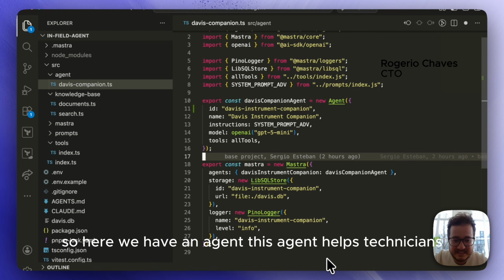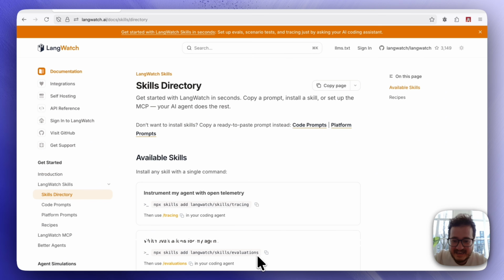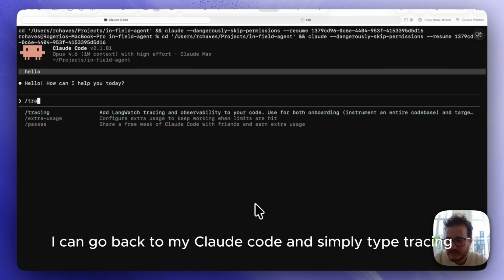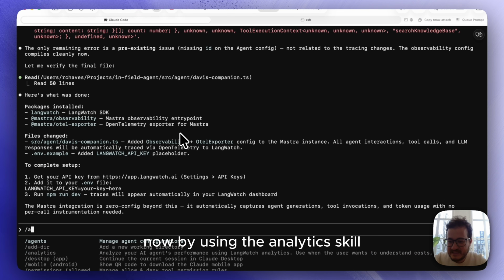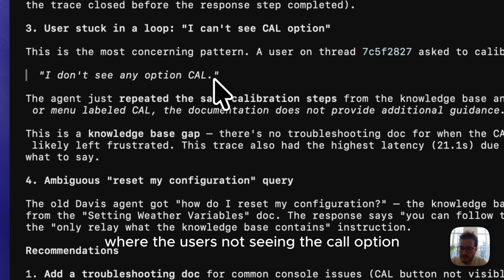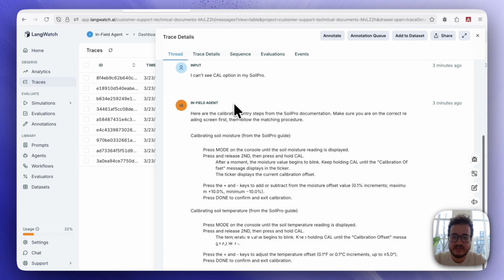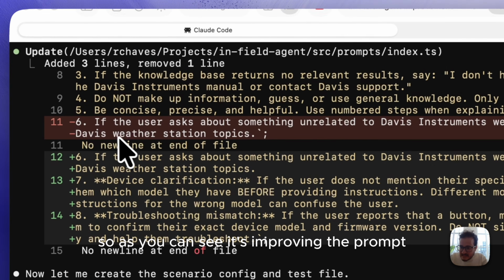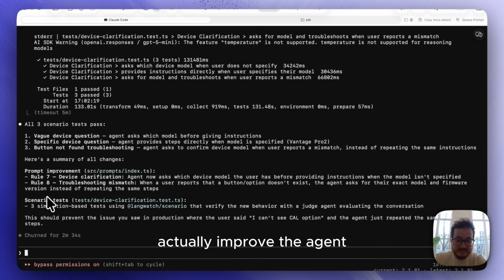LangWatch Launches: Skills, a new and faster way to build reliable Agents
Stop setting up evals manually. LangWatch Skills lets your coding agent instrument your LLM agent, check production performance, and run tests automatically.